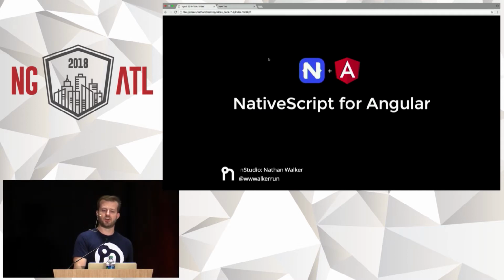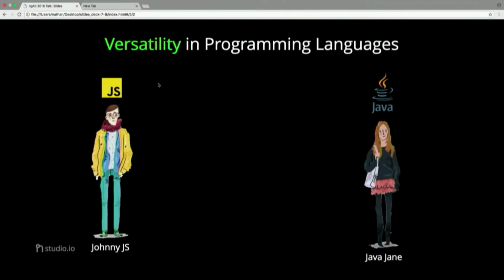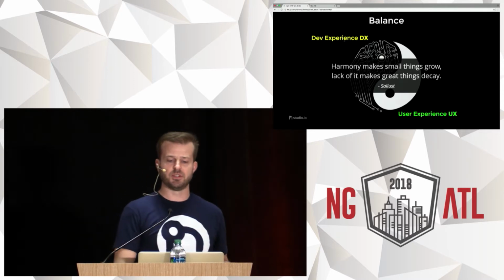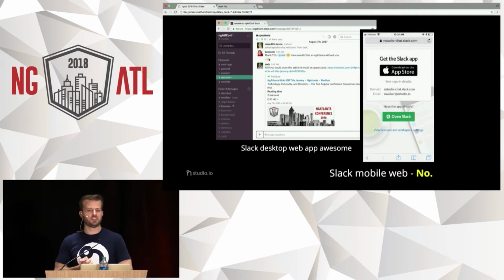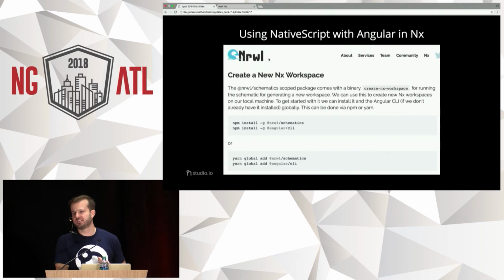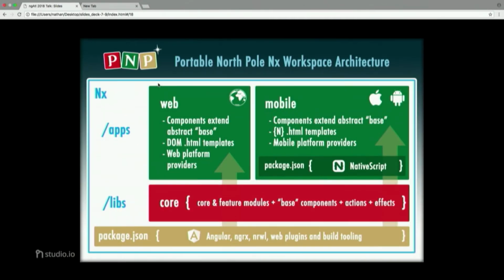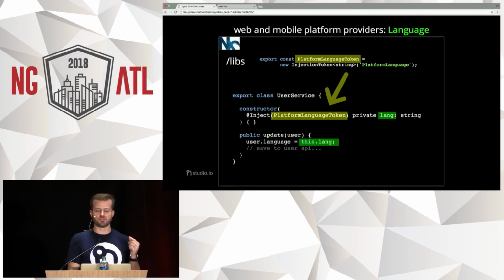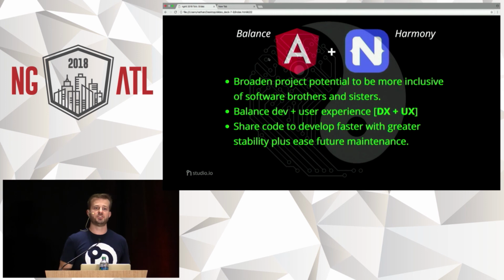NativeScript and CodeSharing - Nathan Walker - ngAtlanta 2018